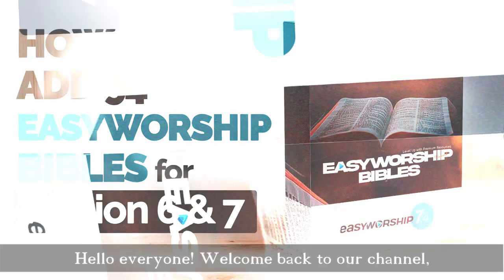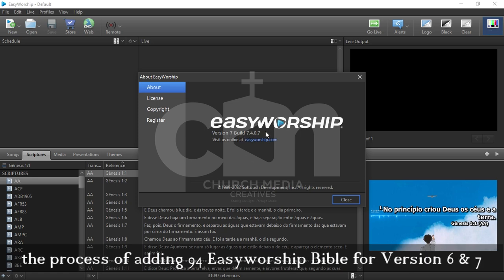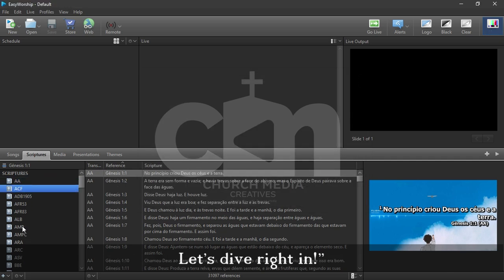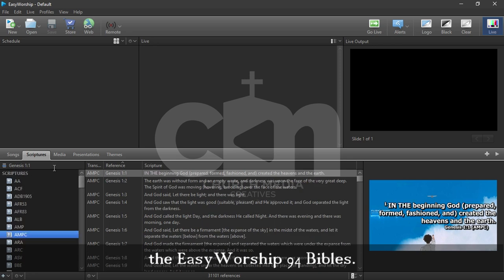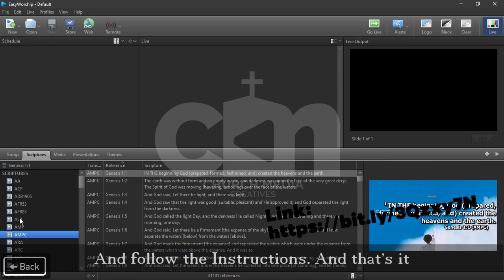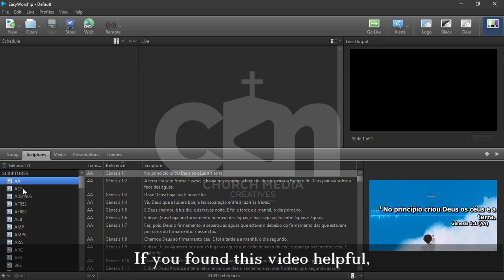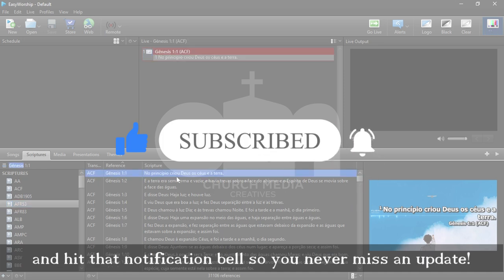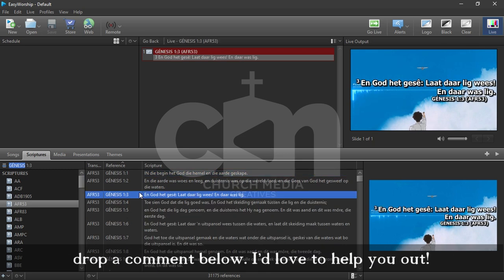How to add easyworship bibles for Version 6 & 7 by church media creative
Hey there, church media creators! 👋 Are you ready to spice up your services with 94 brand new, easy-to-use Bible versions for EasyWorship 6 & 7? 📖✨

This video is your one-stop shop for adding a ton of fresh Bible translations to your EasyWorship library. We'll walk you through the whole process, step-by-step, so you can get your services looking amazing in no time.

Here's what you can expect:

A super simple guide for importing all 94 Bible versions.
A quick overview of the different Bible versions available.
So, grab your coffee, get comfy, and let's get started! Click that "watch" button and let's make your services even more impactful.